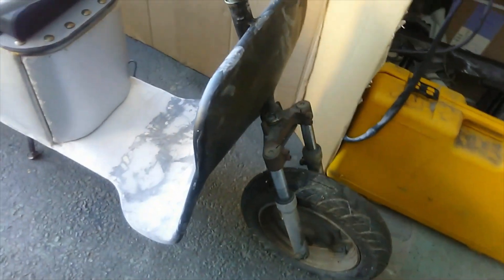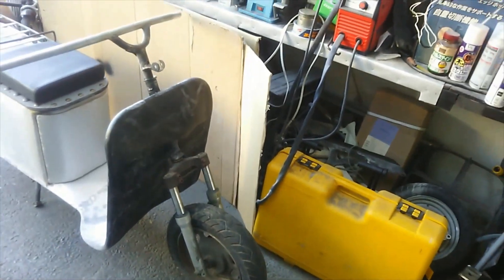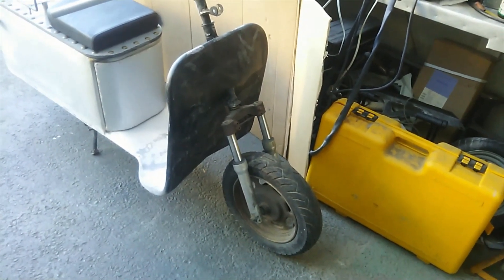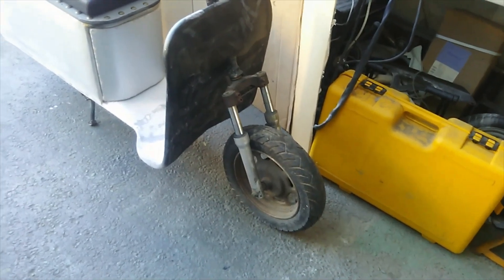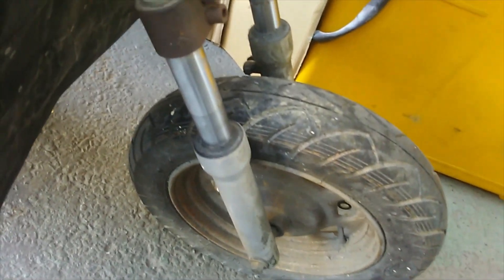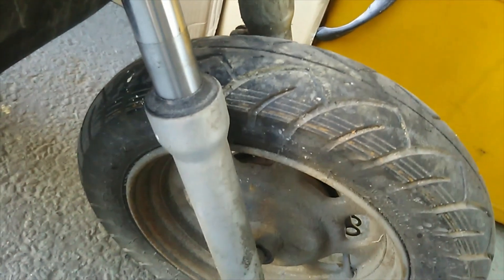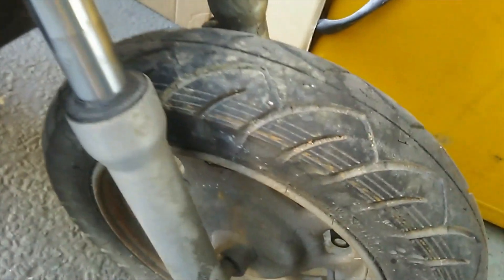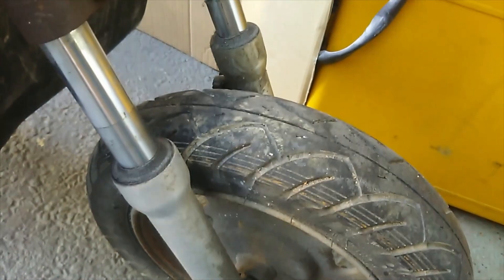中国製、電動バイクの改造再開します。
暫くぶりに電動バイクの改造を再開しました。まだまだ先は長いですが・・・